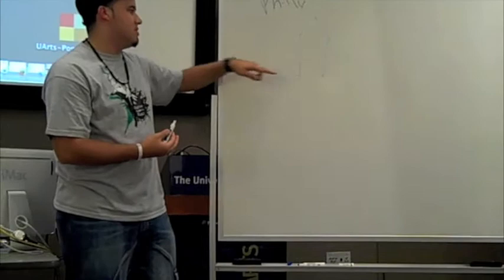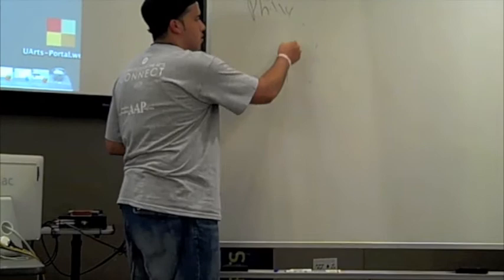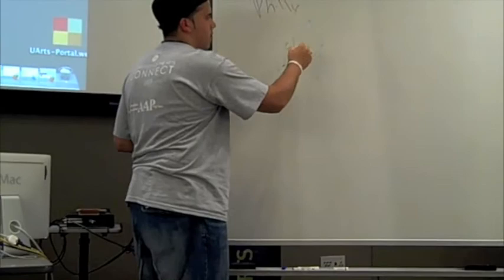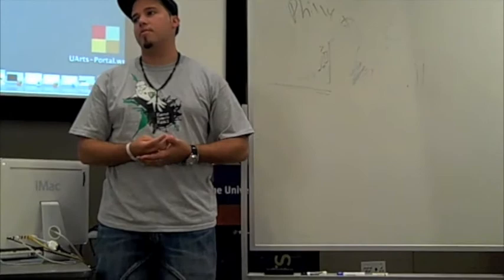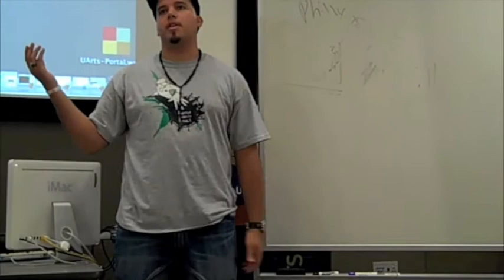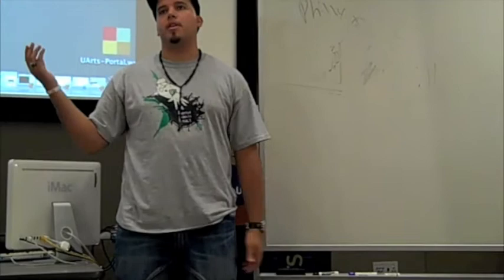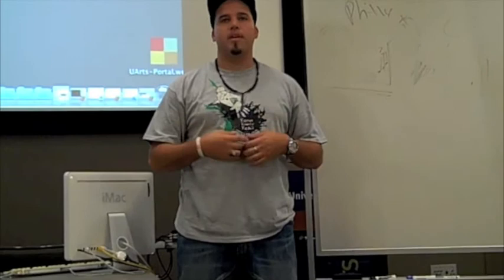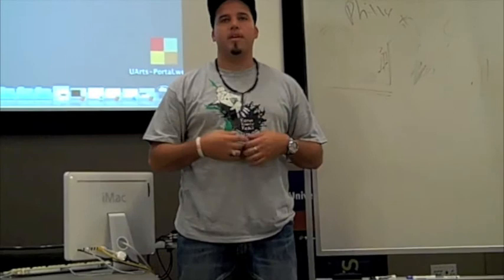Nelson - Creative Process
Nelson Miranda, AAP Peer Mentor, talks about his creative process as a musician. At the time of this video Nelson was a Senior Jazz Performance/Trumpet major at the University of the Arts.